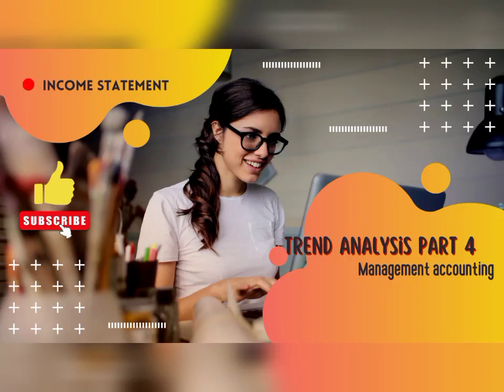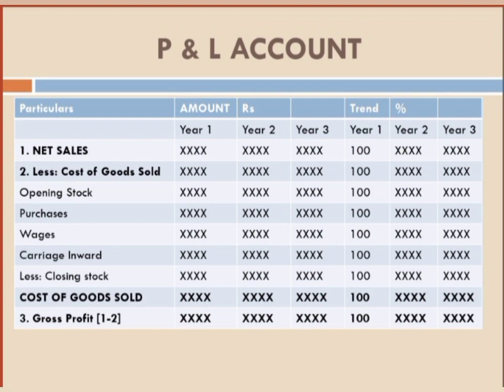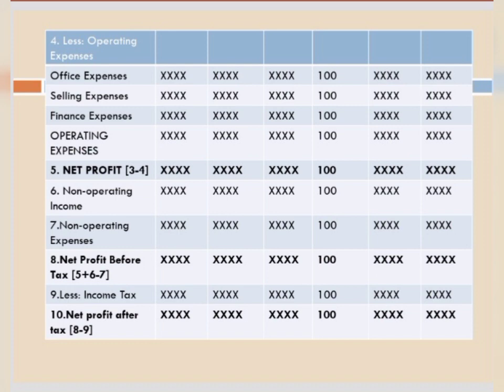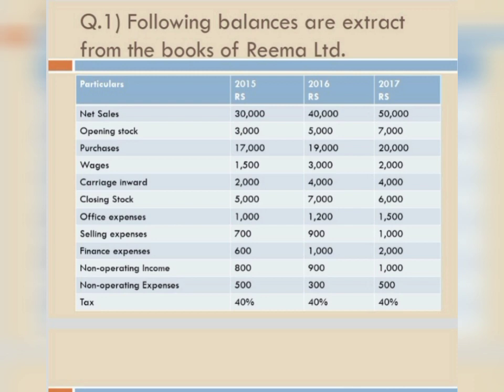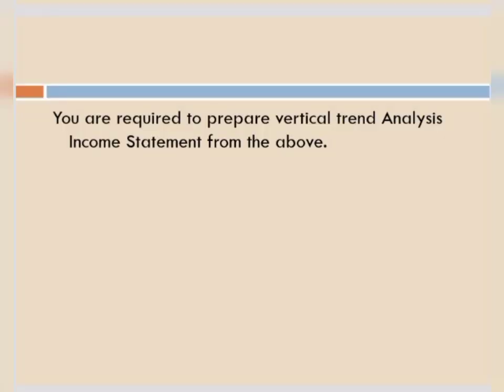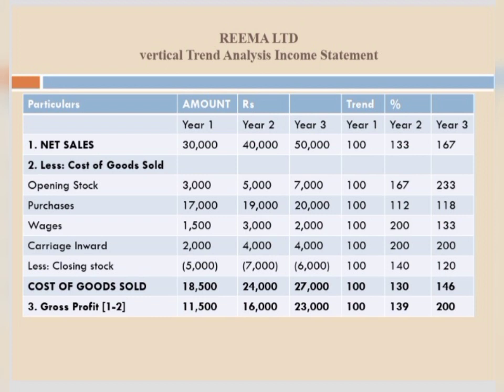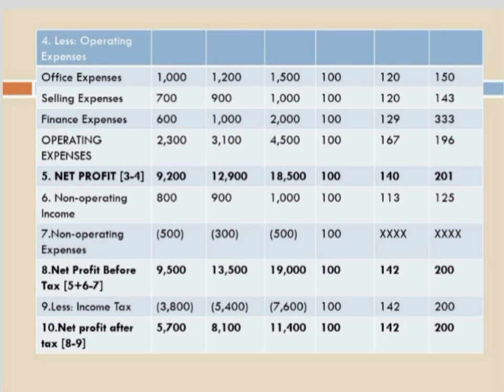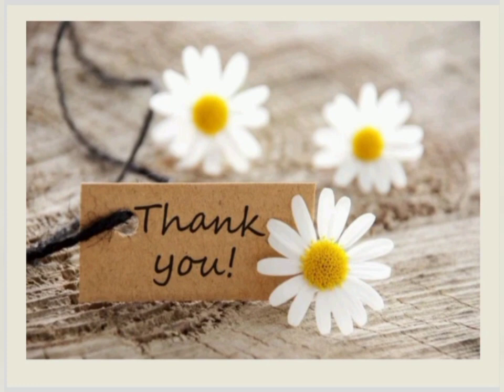Trend Analysis Income statement Part 4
Trend Analysis income statement
Part 4
Management Accounting
SY SEM 3